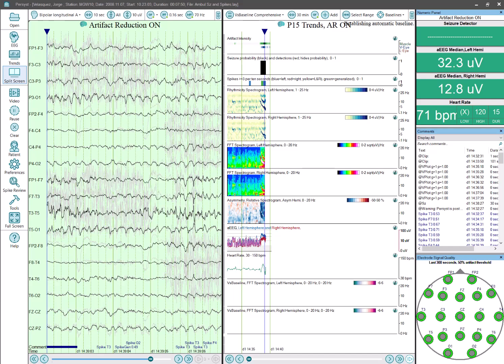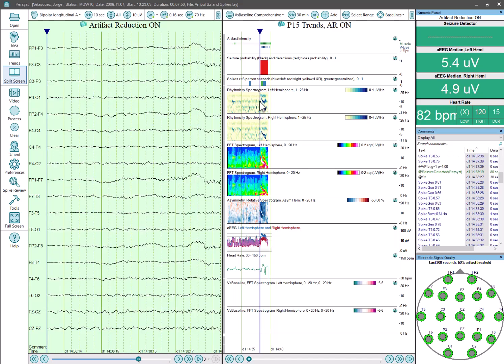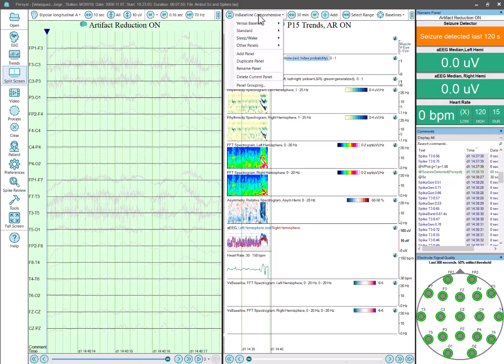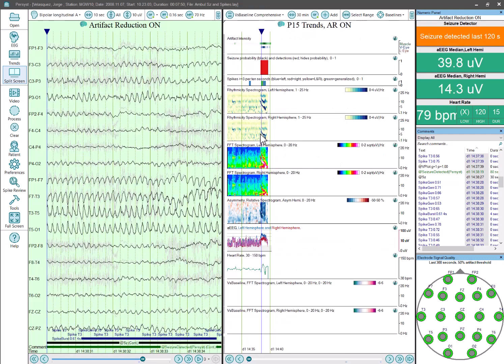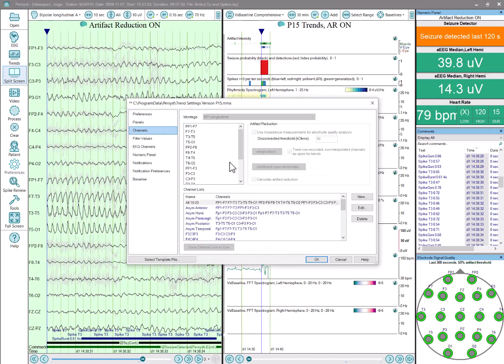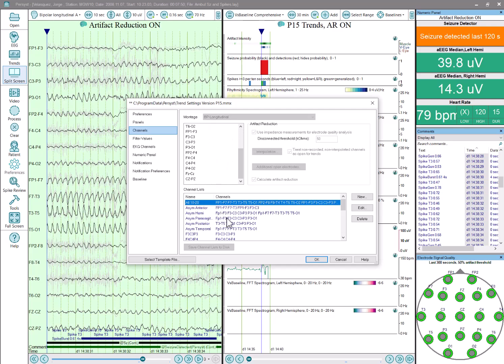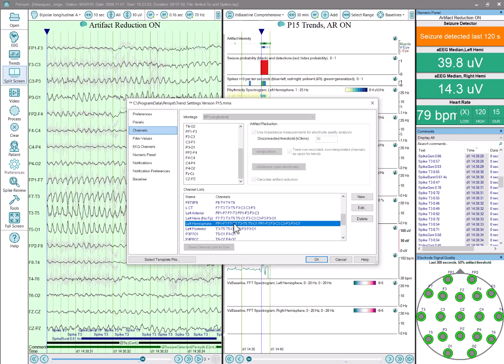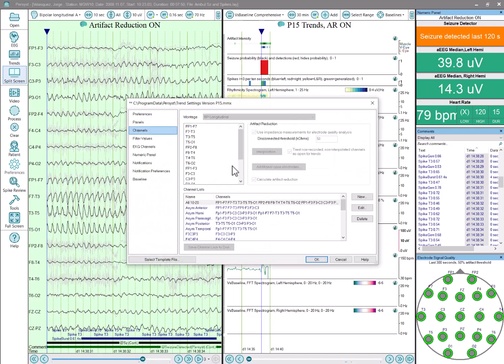Persyst Trending: Channel Lists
What channels are included in trends that use a Channel List? This short screencast shows how to view the channels that comprise a Channel List.